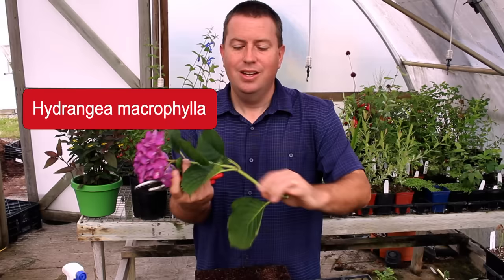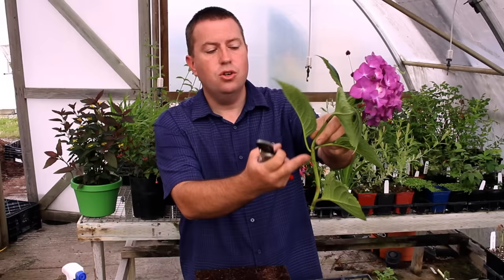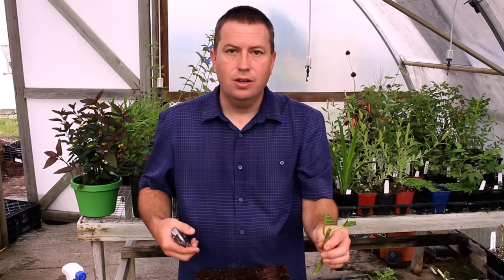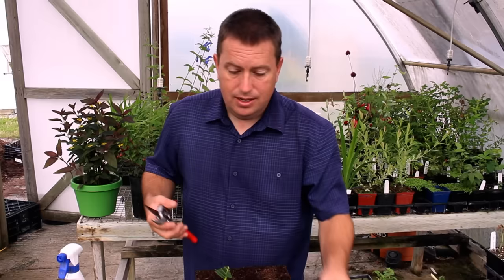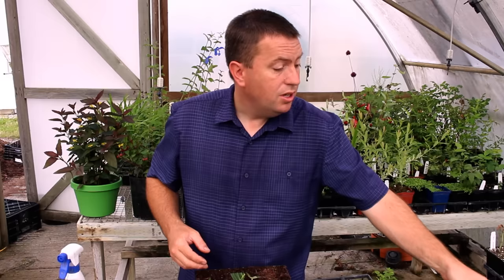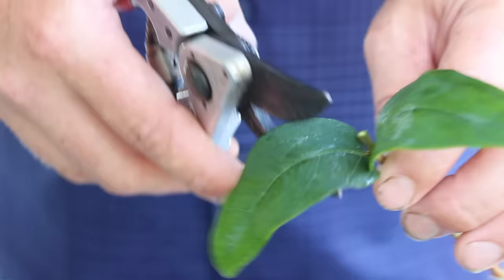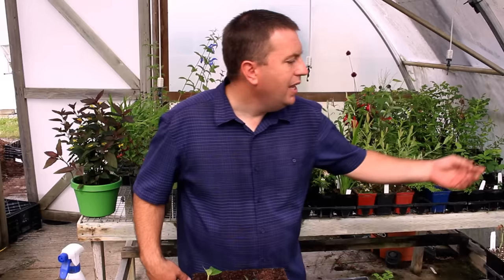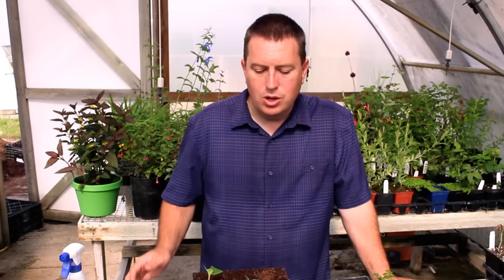4 Easy Plants to Grow from Cuttings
With a single method, you can propagate and grow many different plants from stem cuttings. In this video, I'll show you 4: hydrangea, currants, St. John's wort, and Russian sage (three shrubs and a perennial) all prepared with the semi-hardwood technique. 3 weeks later, all varieties have either rooted or callused. I'll also discuss a couple of different ways to maintain humidity while the plants trying to root.

For a longer (more detailed) version of the semi-hardwood propagation method, refer to my video on rooting roses